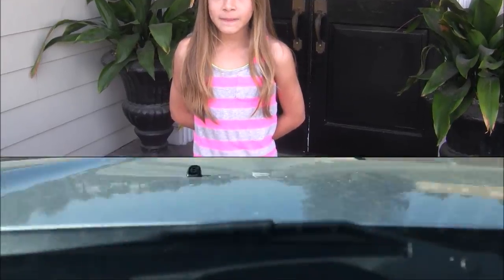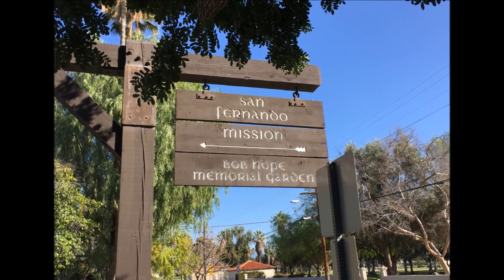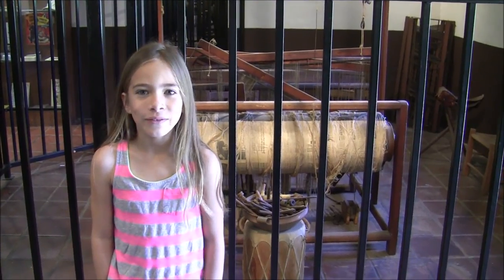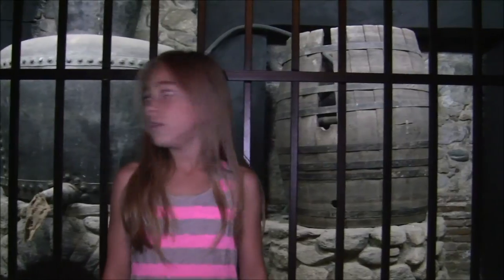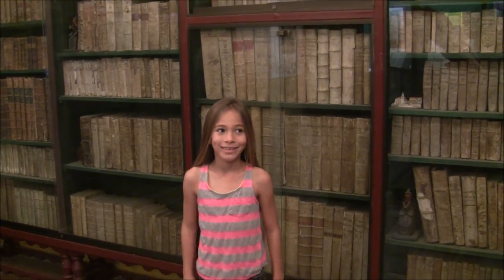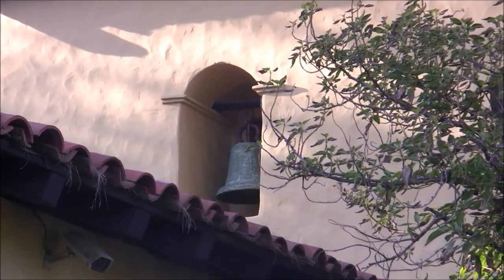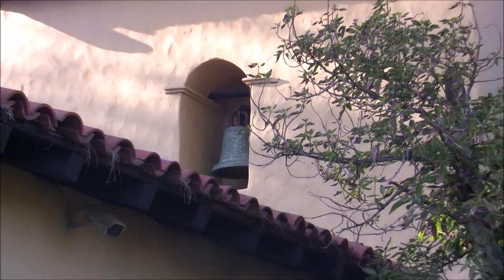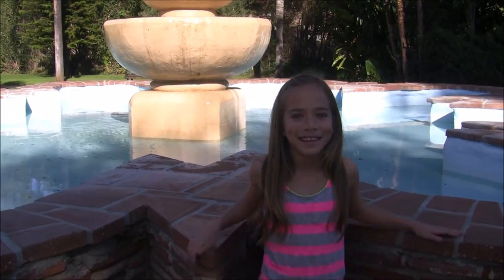Mission San Fernando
Mission San Fernando Fourth Grade Report
Cerritos Elementary